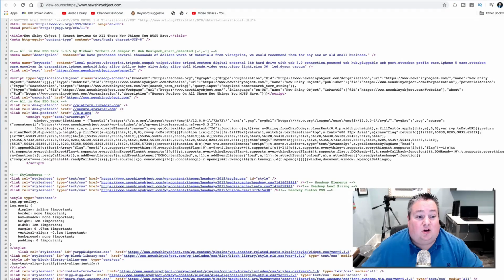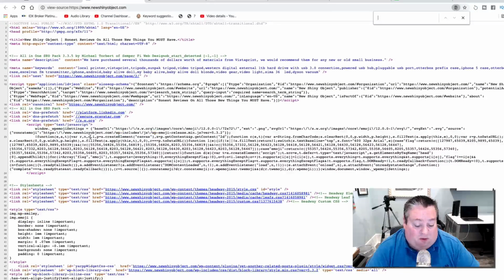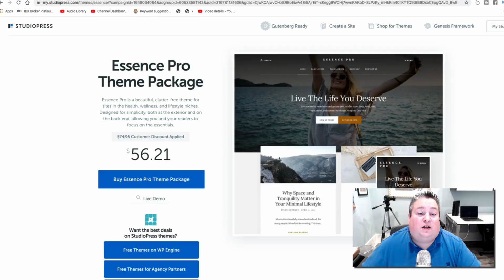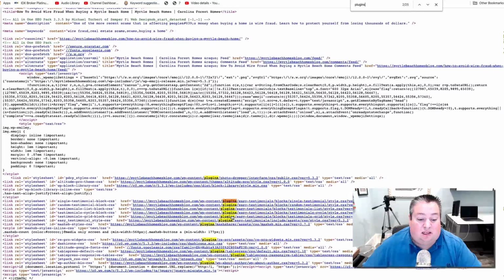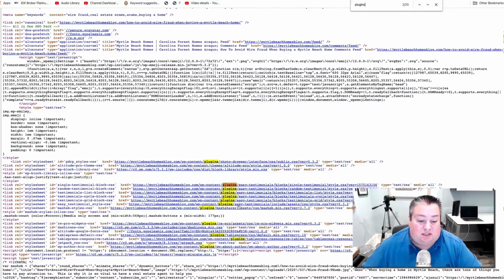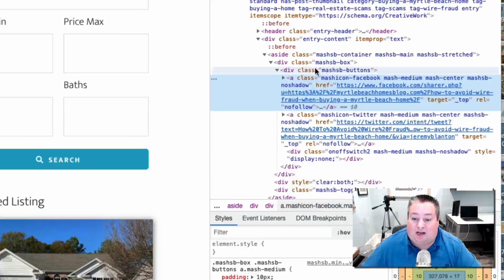Cheatsheet on How to See What a Theme A WordPress Site is On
Ever visit a website and love the design & layout of everything?  Do you wish you could use that theme on a website you own but have no idea how to figure out what that theme is?  Have you seen a plugin you wish you could add onto your website?

Here's a quick & easy cheatsheet to figure out what themes or WordPress Plugins are being used on a website so you can go & add them to your own personal WordPress Website.